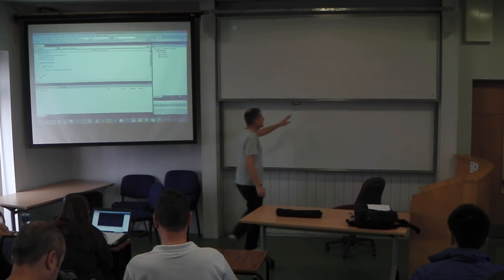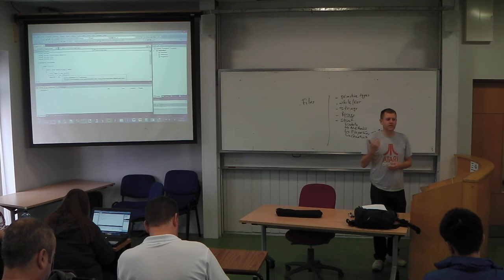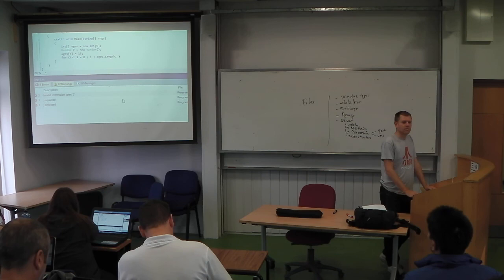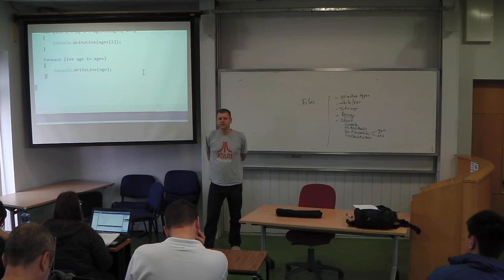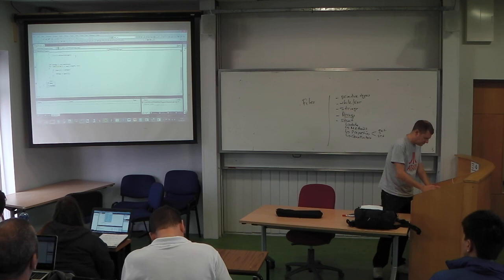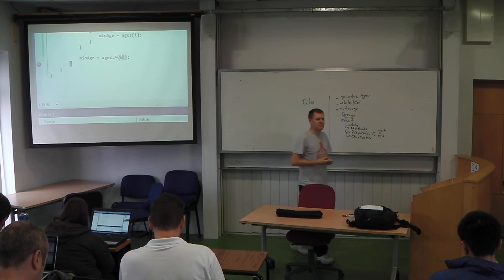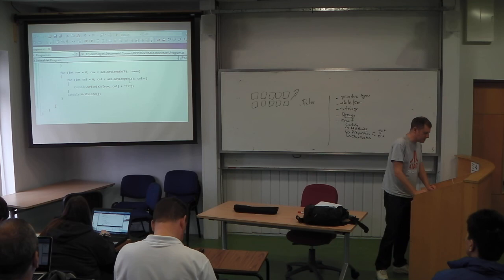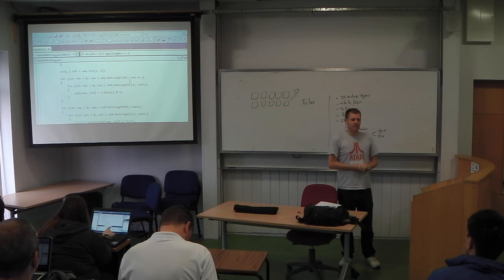Arrays in C#